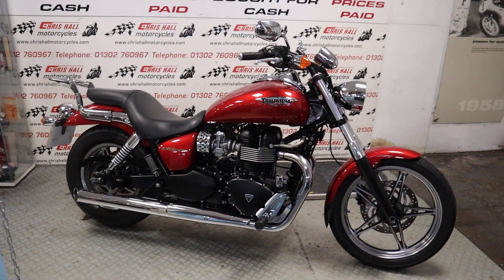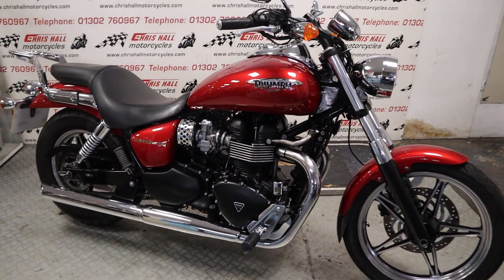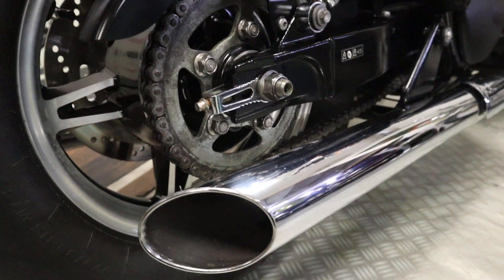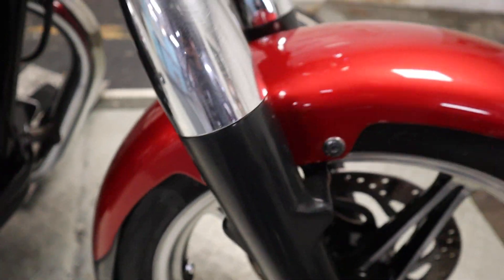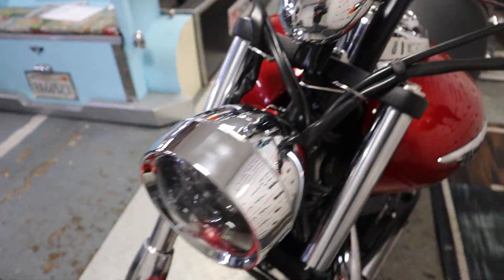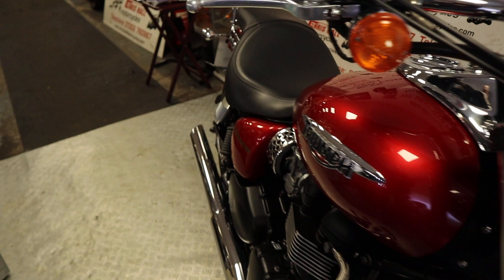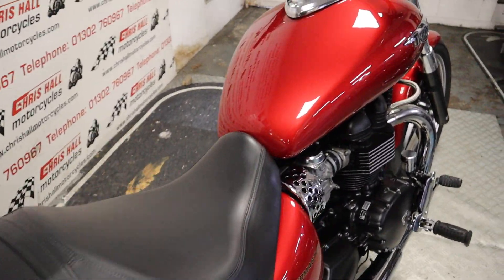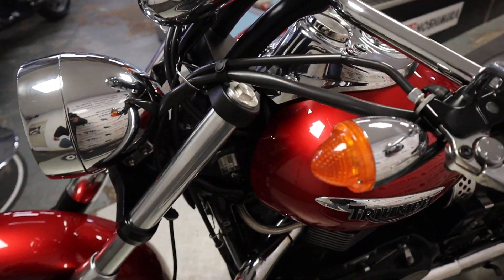2012 Triumph Speedmaster 865, @chrishallmotorcycles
2012 Triumph Speedmaster 865, a lovely clean example of this Speedmaster. Supplied with complete book pack and 2 X keys, with 8 X service stamps in the book the bike has been well cared for.

TRIUMPH BONNEVILLE SPEEDMASTER, 865cc , 2012 12 Reg, 13,045 miles , Red 12 month MOT, 3 Month Warranty, Finance Arranged, Service History, World wide shipping £5,350.00